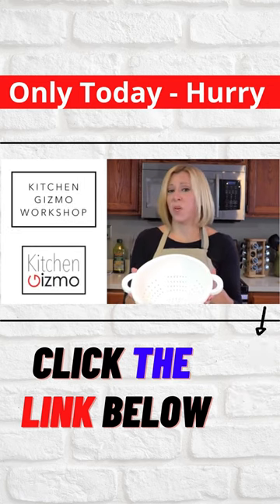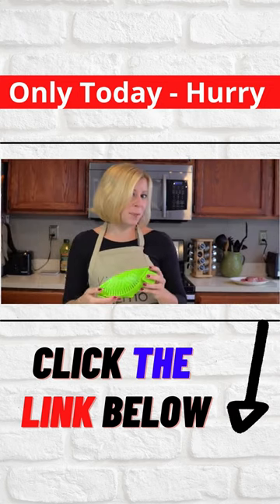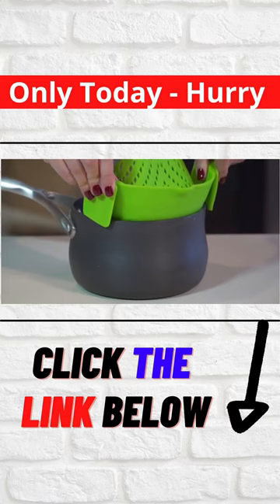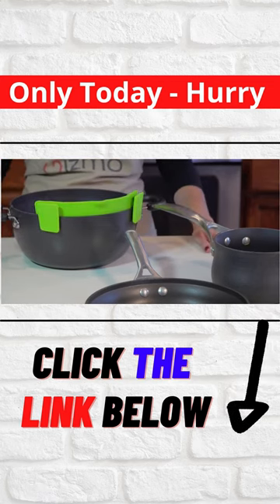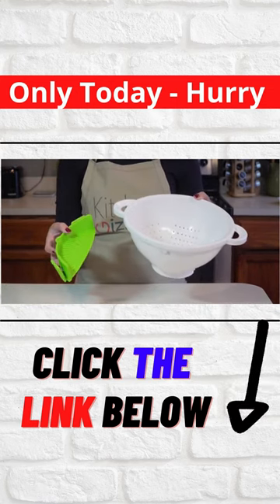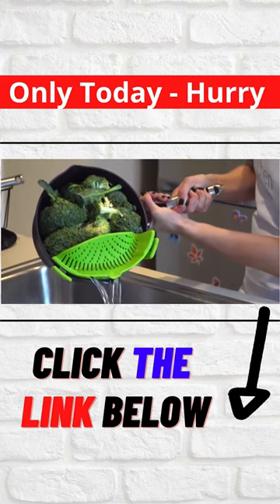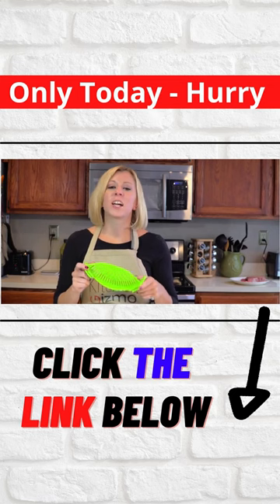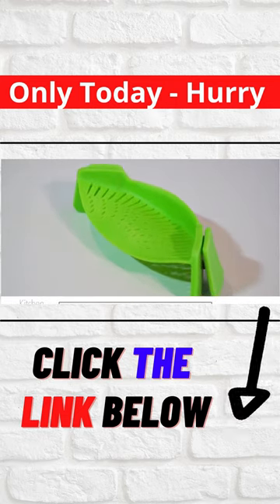Kitchen Tools Snap N Strain Strainer, Clip On Silicone Colander, Fits all Pots & Bowls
Kitchen Tools Gizmo Snap N Strain Strainer, Clip On Silicone Colander, Fits all Pots and Bowls,

Kitchen Gizmo Snap N Strain Strainer, Clip On Silicone Colander, Fits all Pots and Bowls - Lime Green

Material Silicone
Color Lime Green
Brand Kitchen Gizmo

ORIGINAL MANUFACTURERS: This is the original Snap n' Strain designed and manufactured by Kitchen Gizmo!

UNIVERSAL DESIGN: The specially designed clips will fit nearly all-round pots, pans, and big and small bowls (including lipped bowls).
SPACE SAVING:  Small, compact strainer that is easy to use and store in a quarter the size of the traditional colander. Great when working with limited counter space.

PACKAGE INCLUDES: One Snap N’ Strain Strainer (Green)
KITCHEN GIZMO GUARANTEE: All our products come with a 1-year warranty. We will replace all defective products if purchased brand new from Amazon - free of charge.

Inspired by:  video called:
URL: